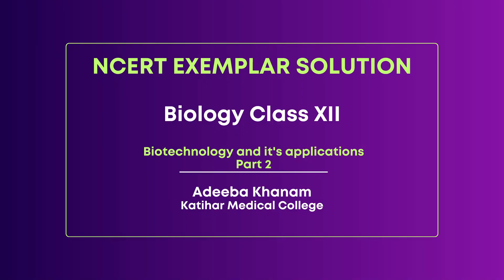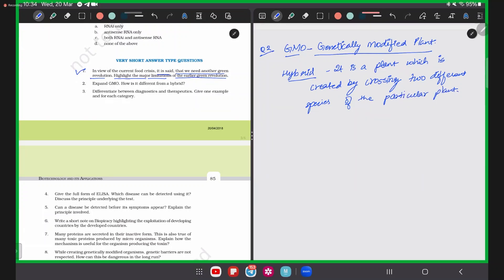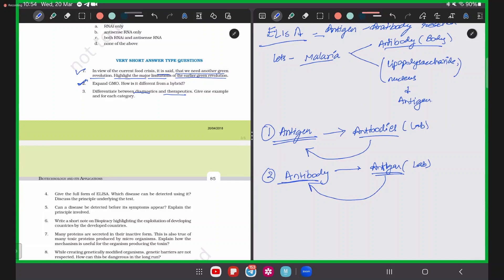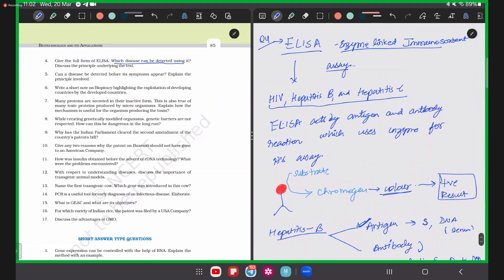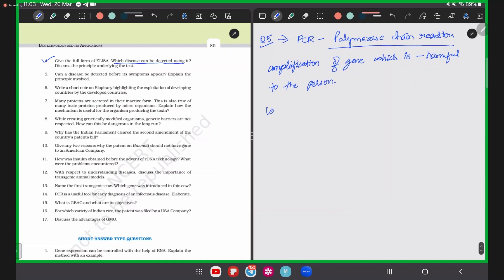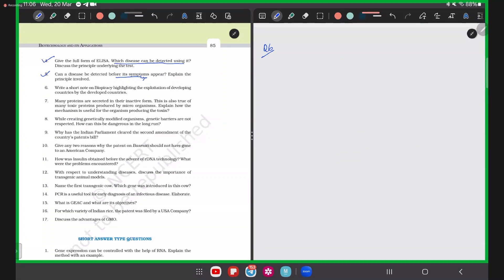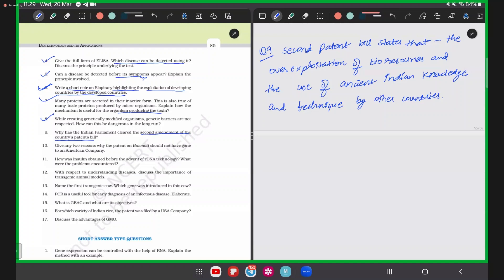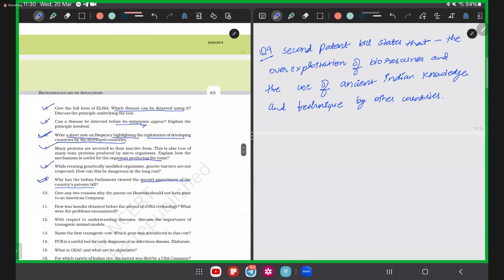2024 03 20 10 20 24 Adeeba Khanam NCERT Exemplar Solution Biology XII Biotechnology and it's appl